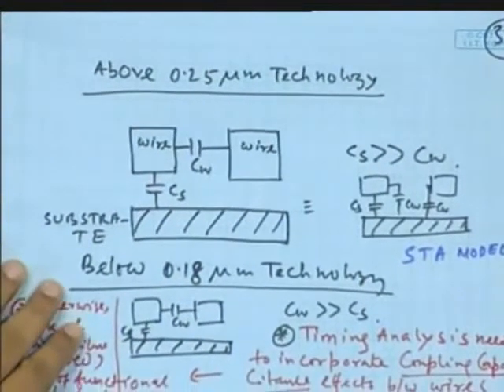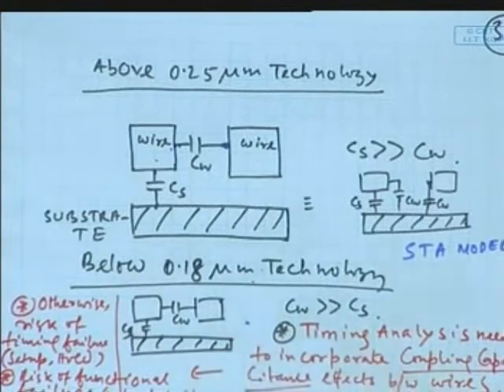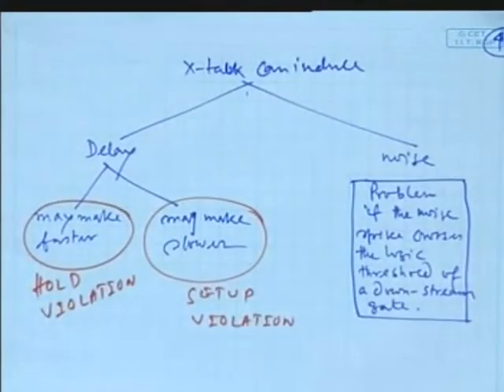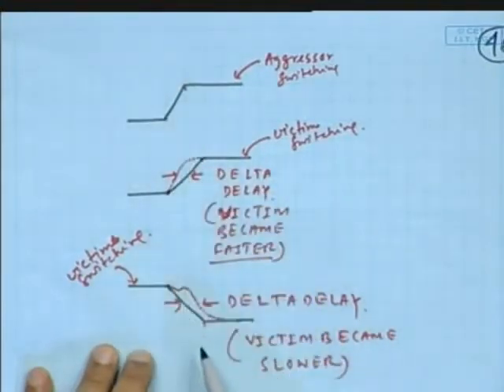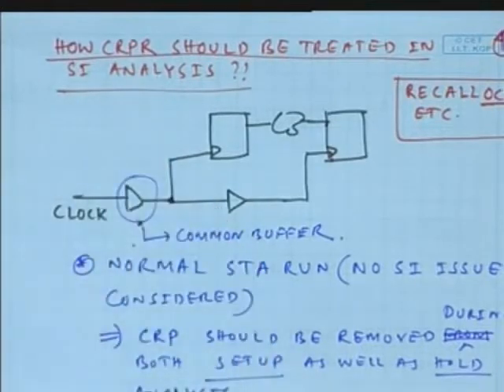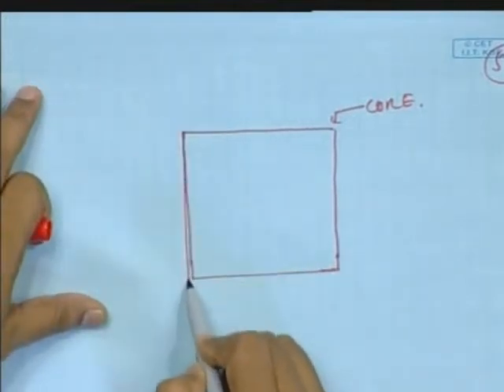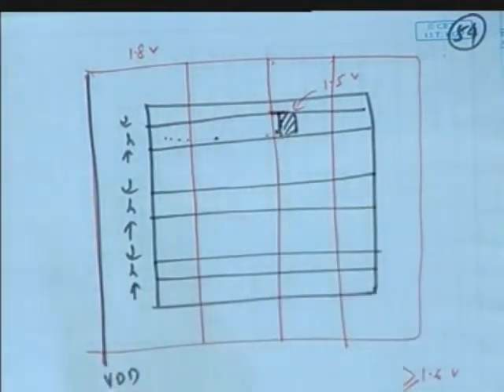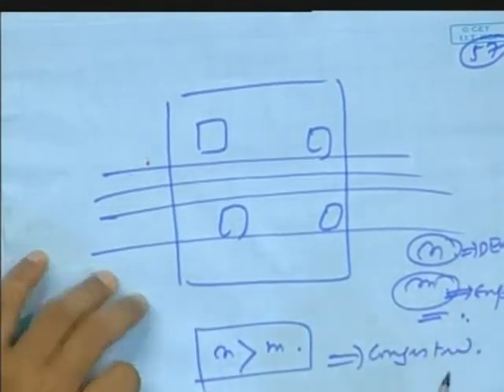Signal Integrity,crosstalk noise and crosstalk delay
Static Timing Analysis and effect of crosstalk on signal integrity.
SI effect when calculating CRPR.